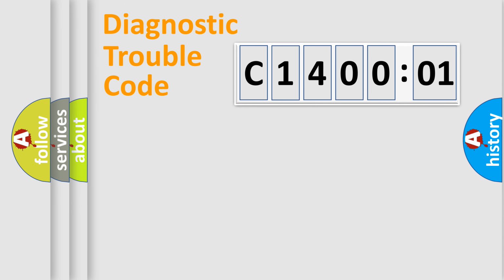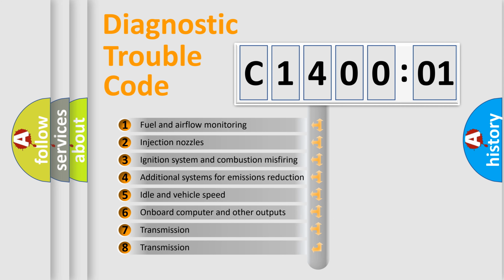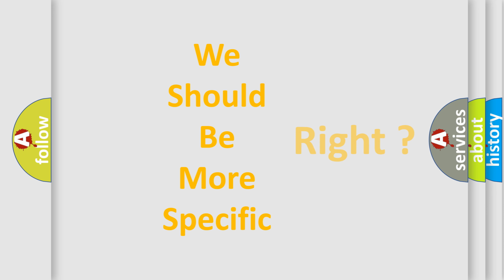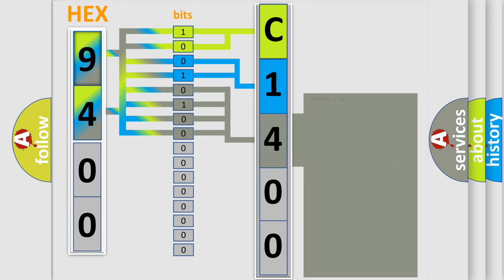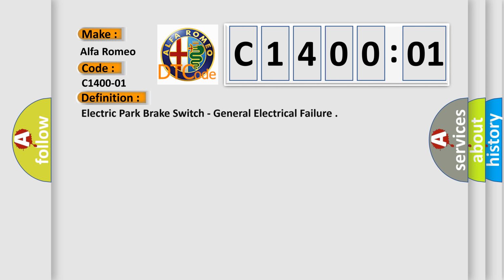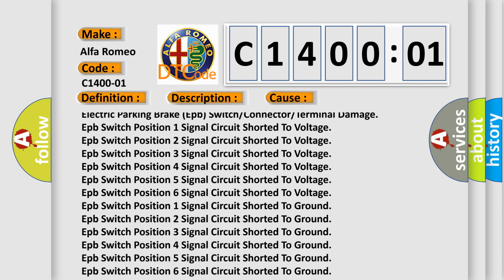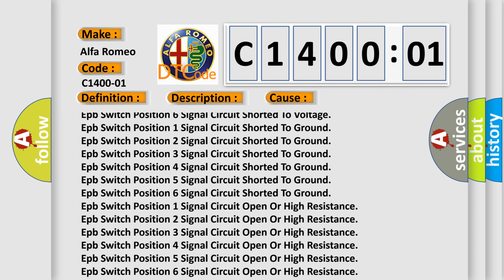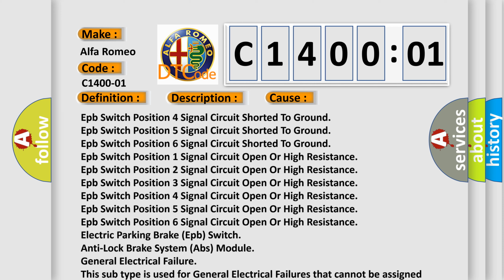DTC Alfa-Romeo C1400-01 Short Explanation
Contents:
0:21 Basic DTC analysis according to OBD2 protocol standard.
1:48 Insight into programming
2:58 A diagnostically understandable description of the Diagnostic Trouble Code
3:05 Basic error definition

Make:
Alfa Romeo
Code:
C1400-01
Definition:
Electric Park Brake Switch - General Electrical Failure
Description:
Anti-lock Brake System (ABS) Module detects improper Electric Parking Brake (EPB) Switch inputs.
Cause:
Electric Parking Brake (Epb) Switch or Connector or Terminal Damage
Epb Switch Position 1 Signal Circuit Shorted To Voltage
Epb Switch Position 2 Signal Circuit Shorted To Voltage
Epb Switch Position 3 Signal Circuit Shorted To Voltage
Epb Switch Position 4 Signal Circuit Shorted To Voltage
Epb Switch Position 5 Signal Circuit Shorted To Voltage
Epb Switch Position 6 Signal Circuit Shorted To Voltage
Epb Switch Position 1 Signal Circuit Shorted To Ground
Epb Switch Position 2 Signal Circuit Shorted To Ground
Epb Switch Position 3 Signal Circuit Shorted To Ground
Epb Switch Position 4 Signal Circuit Shorted To Ground
Epb Switch Position 5 Signal Circuit Shorted To Ground
Epb Switch Position 6 Signal Circuit Shorted To Ground
Epb Switch Position 1 Signal Circuit Open Or High Resistance
Epb Switch Position 2 Signal Circuit Open Or High Resistance
Epb Switch Position 3 Signal Circuit Open Or High Resistance
Epb Switch Position 4 Signal Circuit Open Or High Resistance
Epb Switch Position 5 Signal Circuit Open Or High Resistance
Epb Switch Position 6 Signal Circuit Open Or High Resistance
Electric Parking Brake (Epb) Switch
Anti-Lock Brake System (Abs) Module
Failure Type: